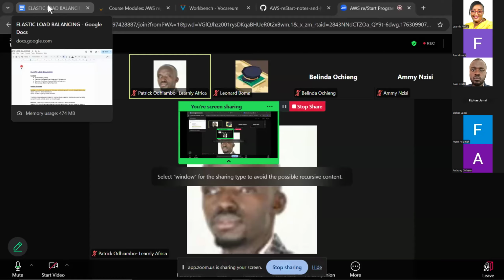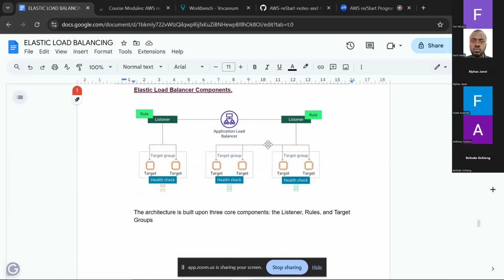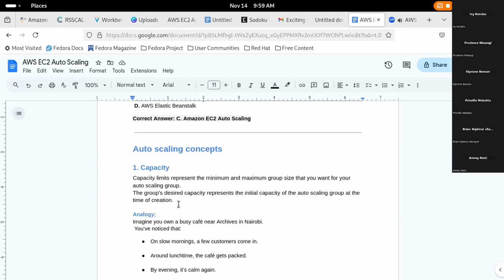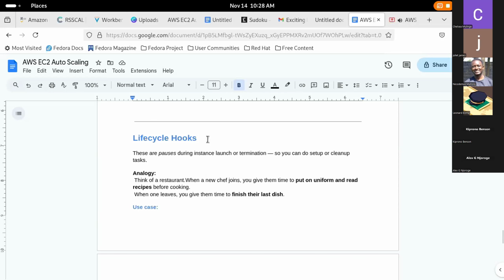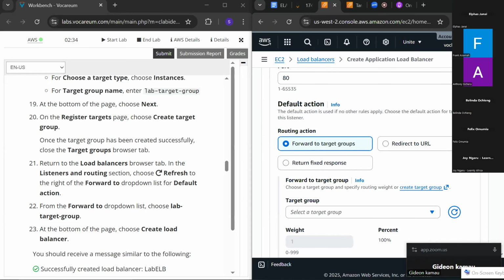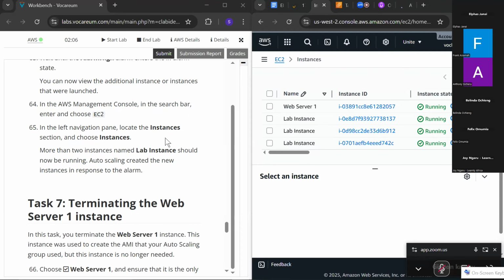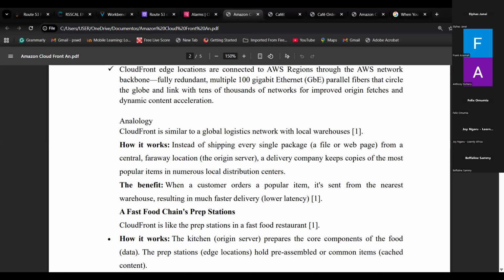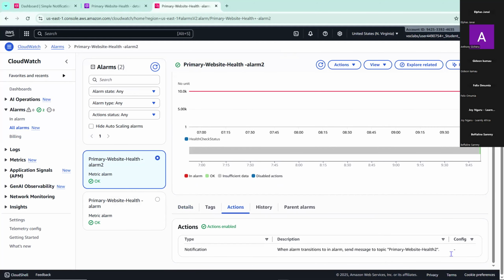37 ELB, EC2 Autoscaling, Route 53, Cloudfront, Name Resolutions Air